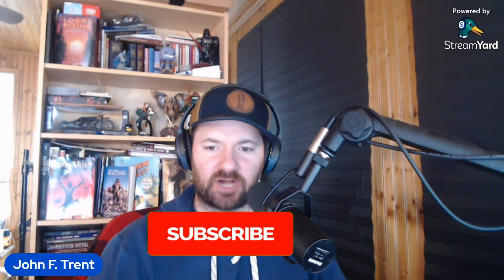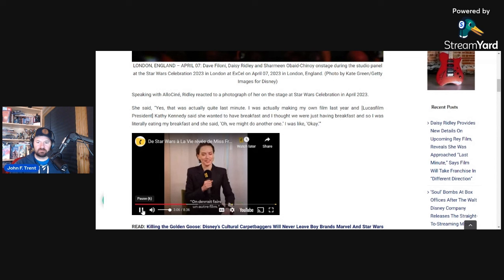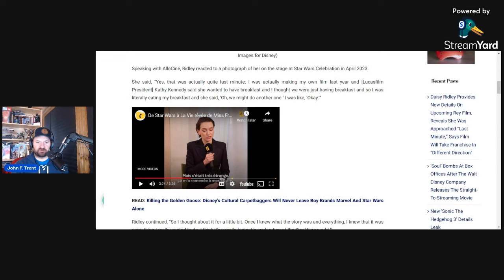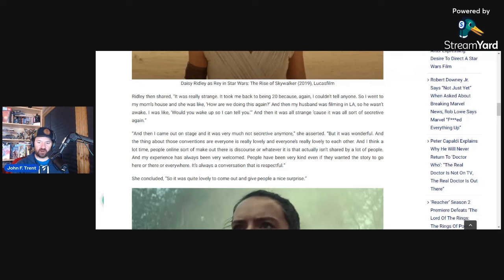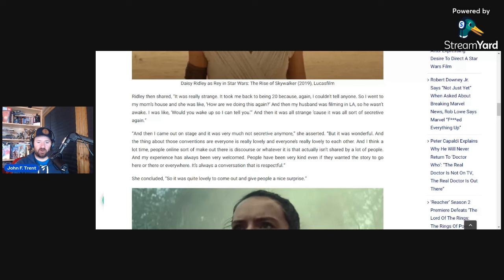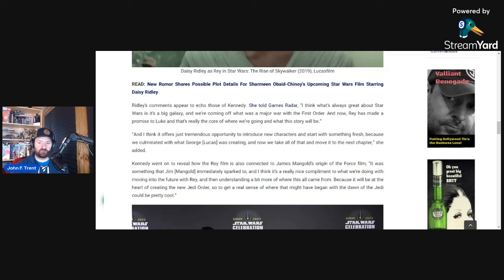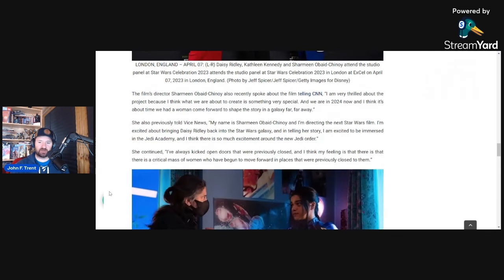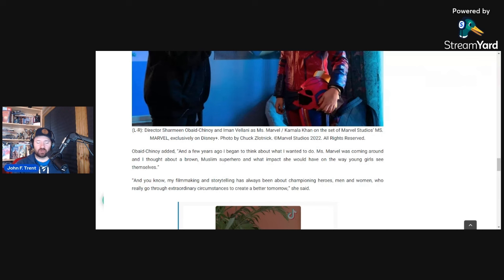Daisy Ridley Admits Rey Movie Put Together Last Minute, Will Take Star Wars in Different Direction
Daisy Ridley recently shared that the Rey film was put together last minute and she was approached to do it over breakfast.

She also reaffirmed the film will take Star Wars in a different direction.